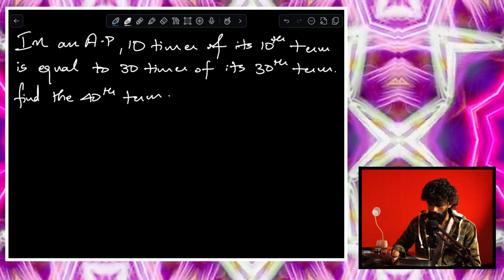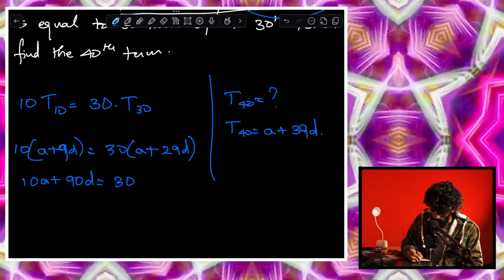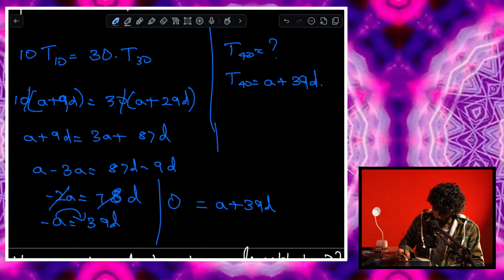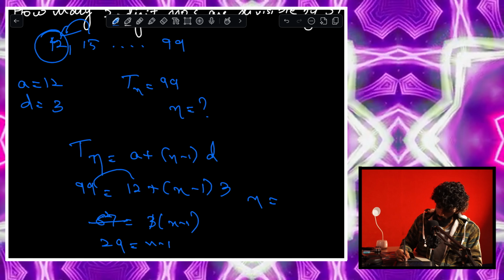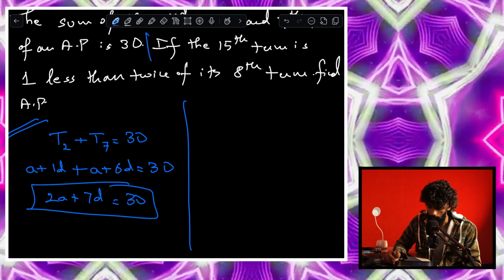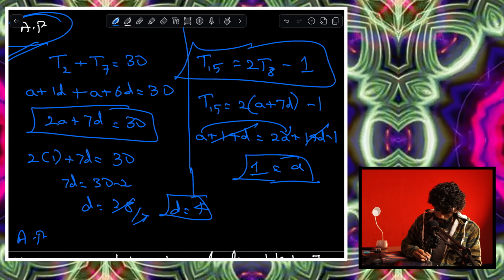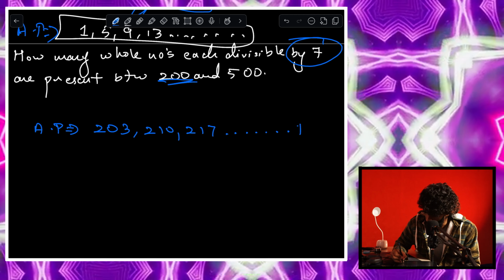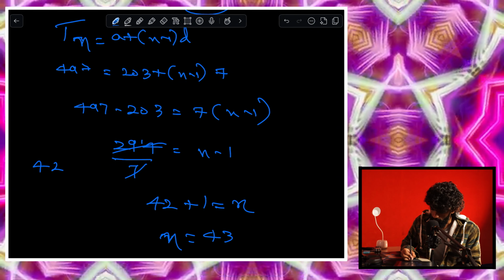This AP Strategy is Literally Unfair (but examiners can't stop you) | ICSE Class 10 | Part 3